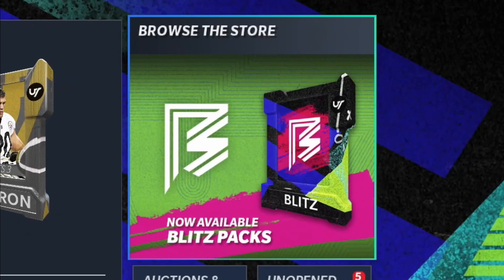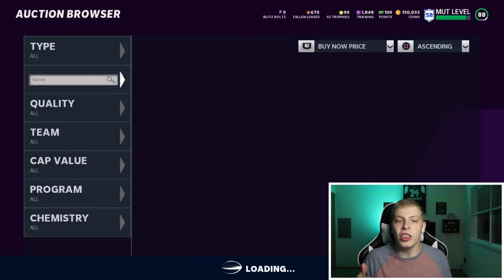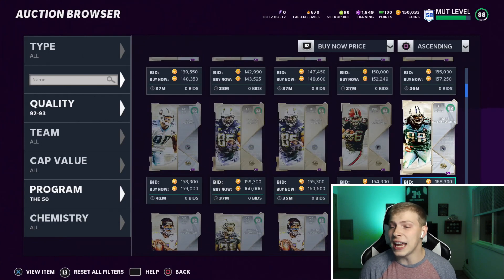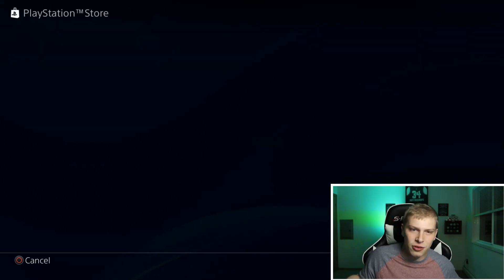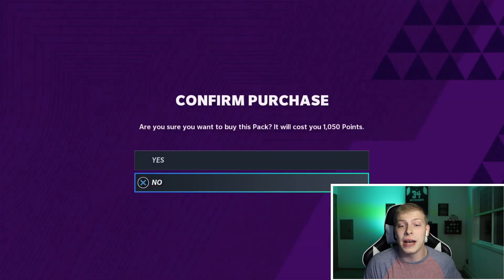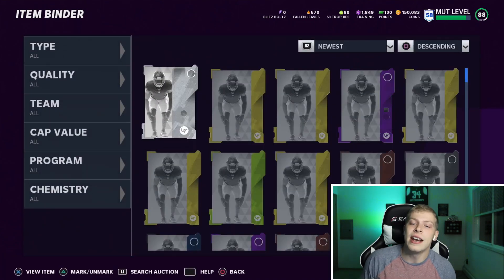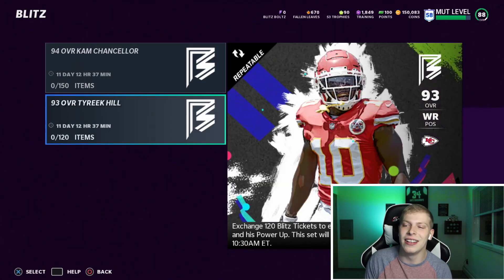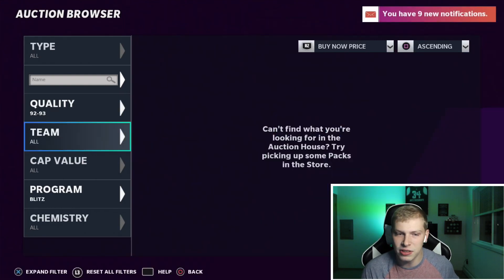The First Blitz Offer We Pull a 91+ "The 50" Player (Madden 21)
The Blitz Promo comes out with it's first blitz offer and we pulled a 91+ "The 50" Player! Watch to find out which the 50 player we pulled and comment other blitz offers you'd like to see as they come out as part of the blitz promo in madden 21.